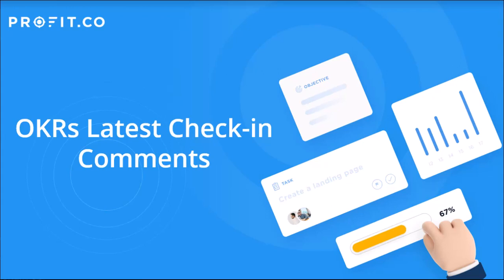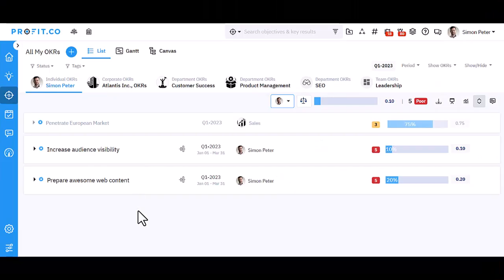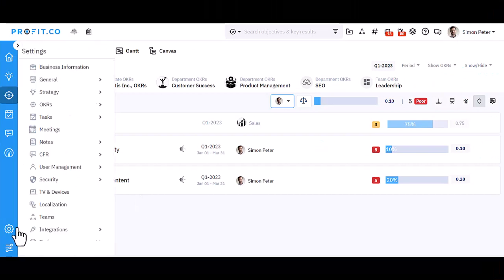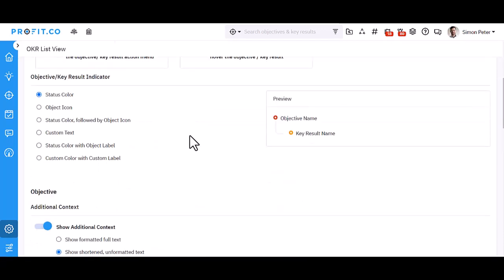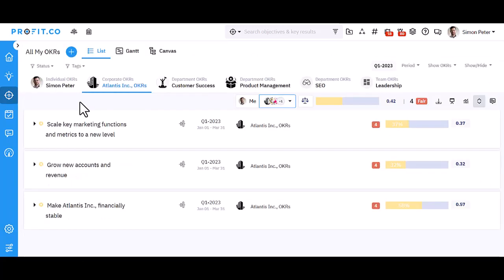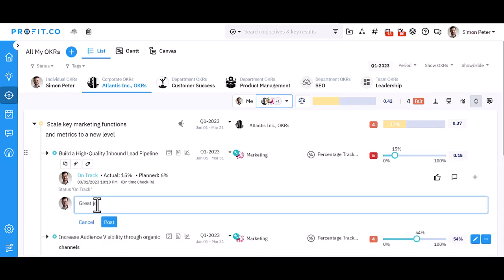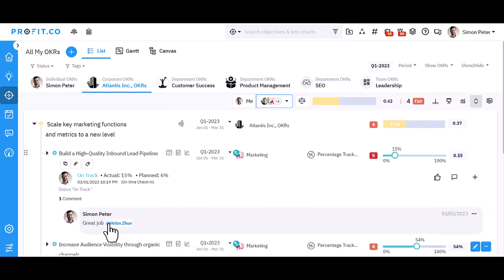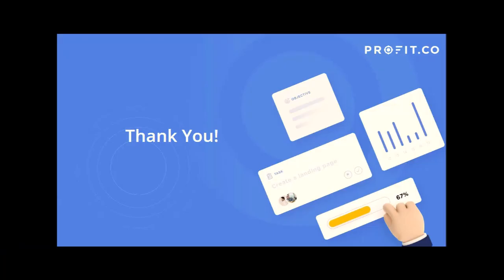OKRs Latest Check-in Comment Feature in Profit.co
In this video, we'll discuss the latest check-in comments feature in OKR in further context. Users of Profit.co will be able to post comments following OKR reviews and check-ins.